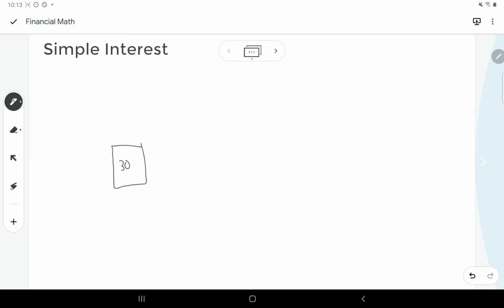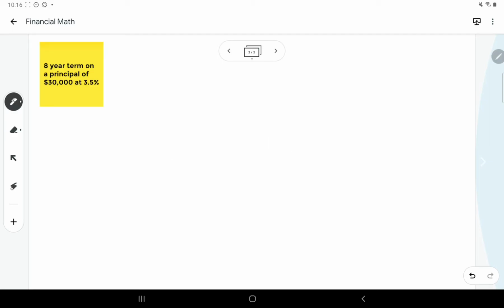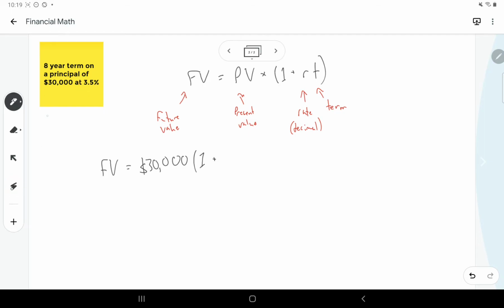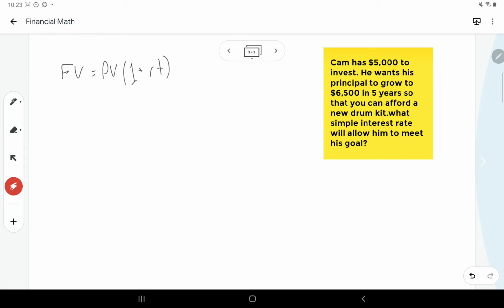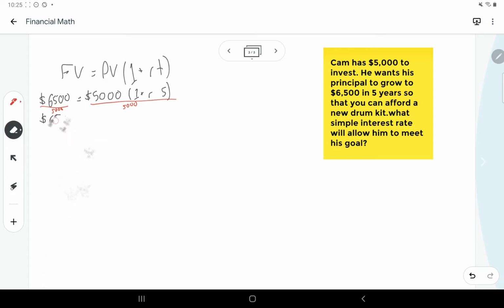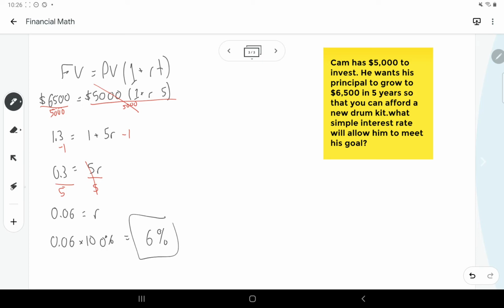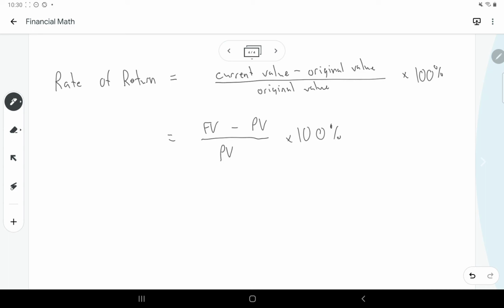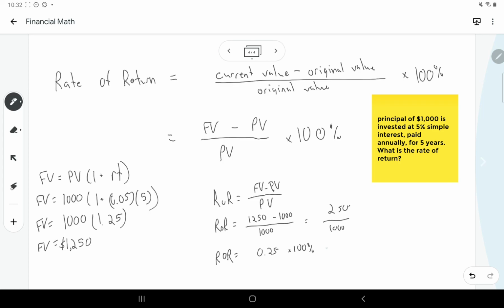Financial Math 1 - Simple Interest and Rate of Return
What simple interest is and how to calculate both simple interest and the rate of return with examples.